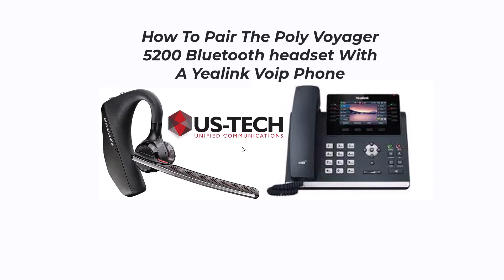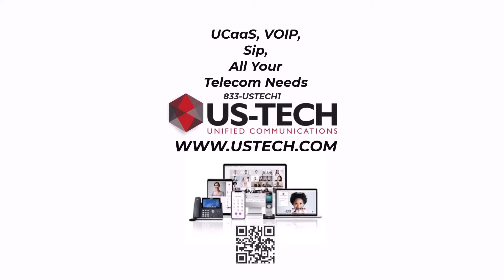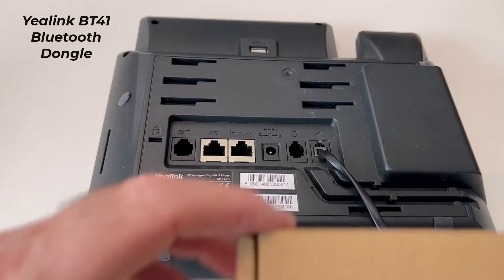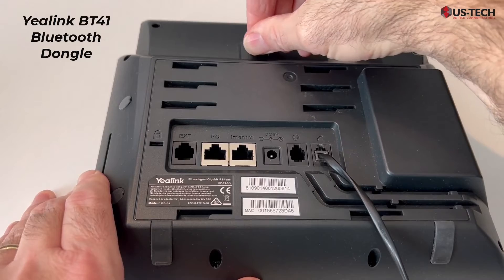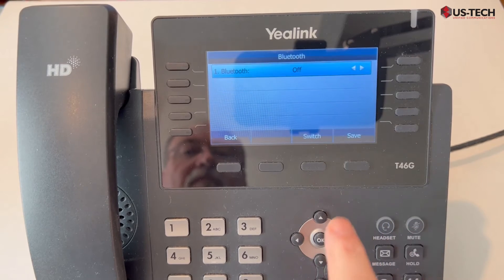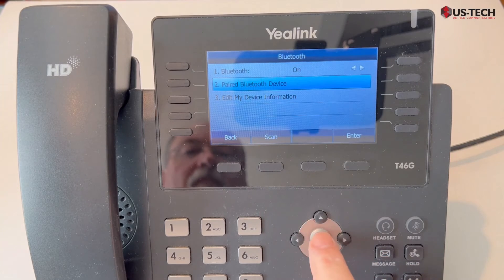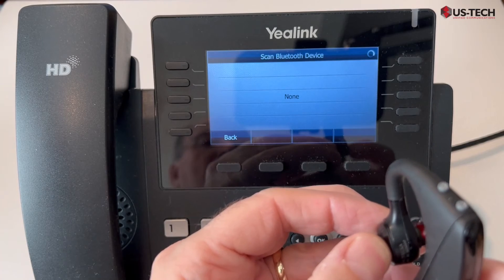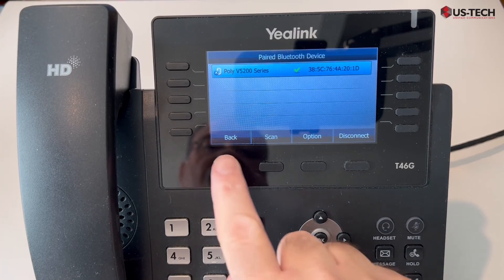How To Connect A Bluetooth Headset To A Yealink Voip Phone How To Connect Poly 5200 Bluetooth Demo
Find out more about How to Connect a Bluetooth Headset to a Yealink Voip Phone you need
This video is about How to Connect a Bluetooth Headset to a Yealink Voip Phone valuable information but also try to cover the following subject:
-How to connect poly 5200 bluetooth
-How to pair a bluetooth headset
-Poly 5200 Bluetooth demo
-Poly 5200 Demo Yealink phone
So you would like to know more about How to Connect a Bluetooth Headset to a Yealink Voip Phone, I did too and here's the the video I made.
How to Connect a Bluetooth Headset to a Yealink Voip Phone intrigued me so I did some research and created this YouTube video .
Follow our video clips regarding How to Connect a Bluetooth hHeadset to a Yealink Voip Phone as well as other similar subjects on
Music for video: Risky Business by JHSoundbreeze (World Beat Album)

Have I addressed all of your concerns about How to Connect a Bluetooth hHeadset to a Yealink Voip Phone?
Individuals who looked for How to connect poly 5200 bluetooth also looked for How to pair a bluetooth headset.